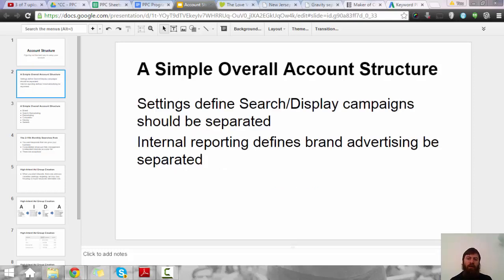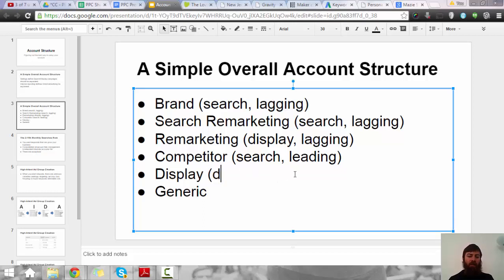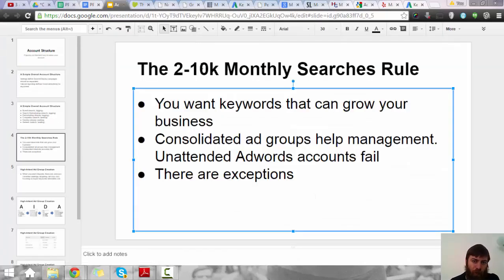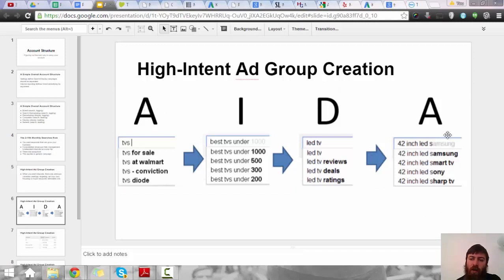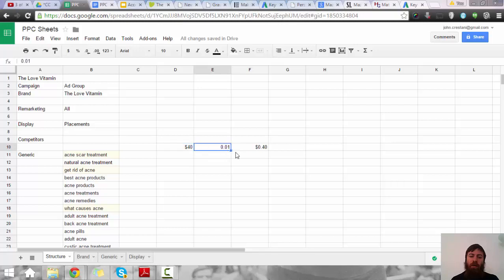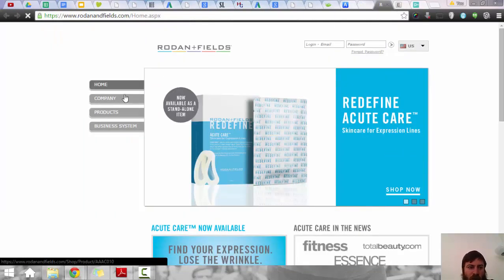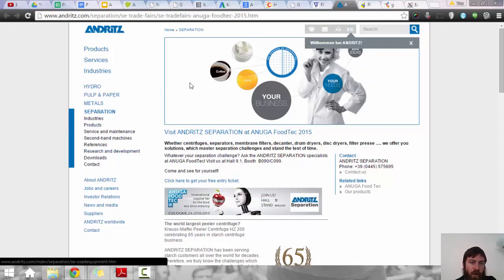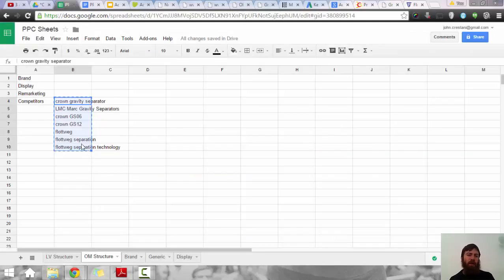[Adwords Training] Account Structure | John Crestani (2020 FREE TRAINING)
This is a free Adwords PPC training course intended for small business owners.

This free course is intended as a way of passing on the knowledge I gained running my ad agency, onto others who are interested in either doing Adwords PPC for their own business or as an agency.

A few years ago I transitioned to running my own product-based educational company, and this was a course I originally shot with the intention to sell, but my focus drifted towards my performance marketing agency (aka. affiliate network) and my online educational company, so now I am offering it for free since my agency no longer manages individual Adwords accounts anymore.

The total runtime of the entire training course is 6 hours and 27 minutes.

My experience includes managing the Adwords and Bing PPC advertising for nationwide financial services companies with annual PPC budgets in the $$$$$ million dollar per year range, to local tutoring services.

I hope these videos can help you create success in your business, or serve as valuable training material for your marketing teams.